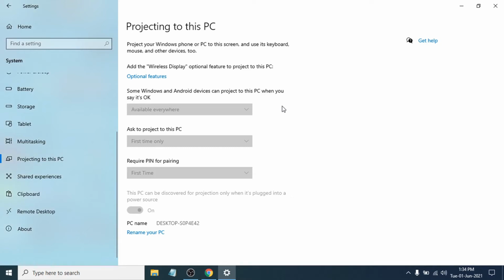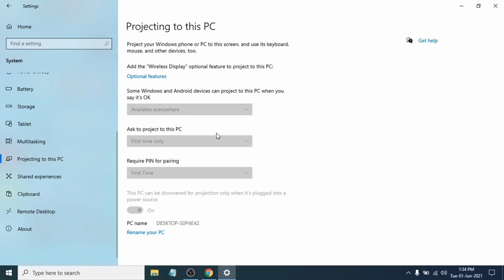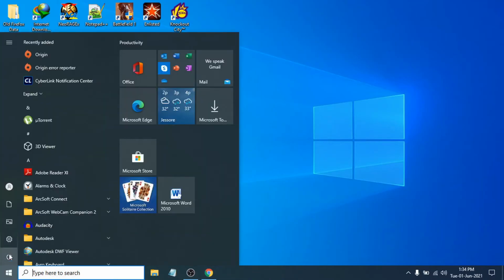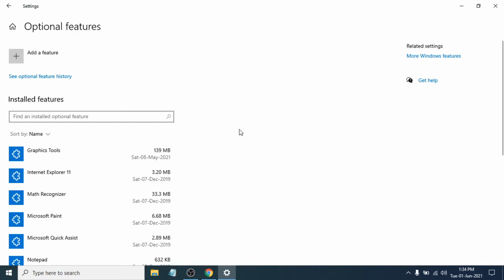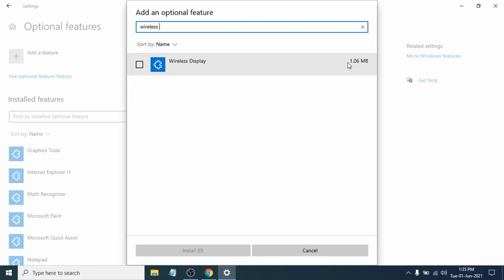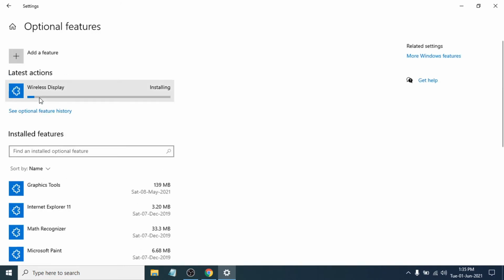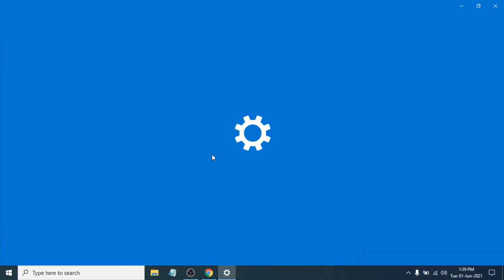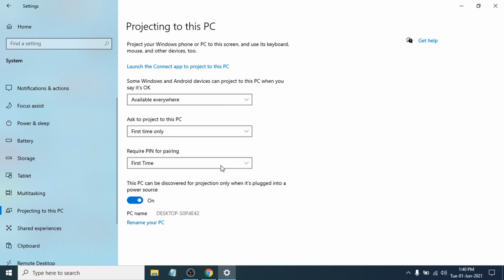Fix Projecting to This PC Feature Disabled Problem | projecting to this pc windows 10 not available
Here in this video tutorial I will show you guys how to Fix Projecting to This PC is Disable problem  on Windows 10 PC or Laptops.
learn How To Fix Projecting To This Pc Problem .
projecting to this pc windows 10 not available

topics included-
how to Fix Projecting to This PC is Greyed Out
 fix projecting to this pc windows 10